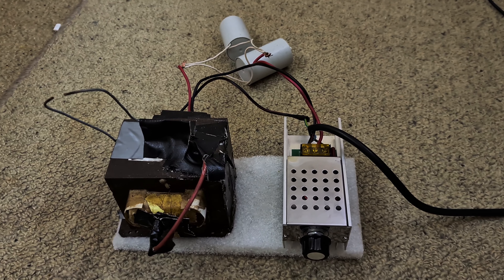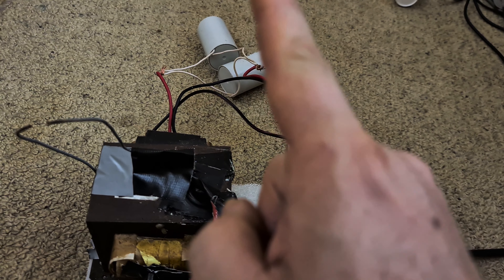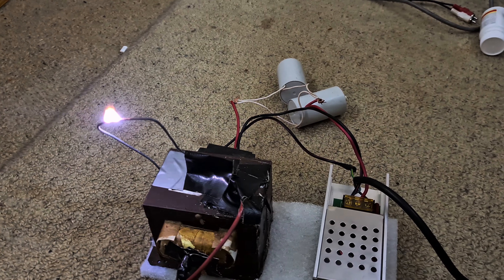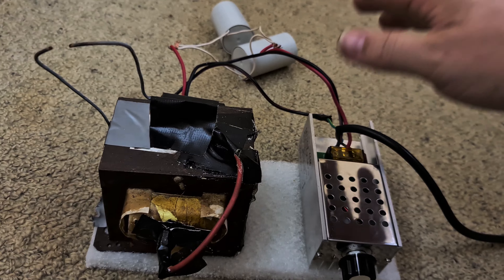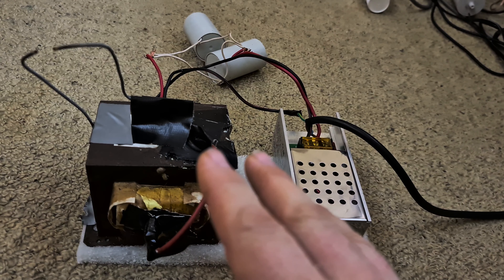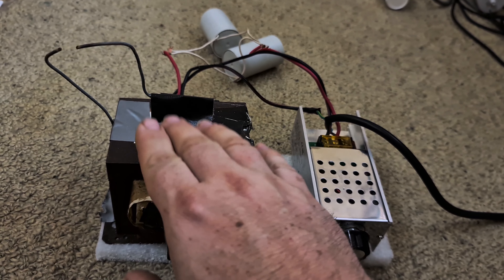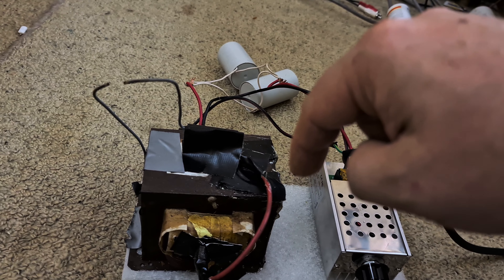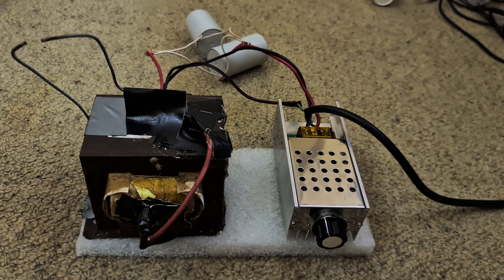Simple 10kV+ supply with easily variable ballast replaces many Microwave Oven Transformers with one.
ALWAYS be aware that capacitors can remain CHARGED to LETHAL VOLTAGES for a long time even when the circuit is disconnected.
Running this circuit on its own power point and a very good POWER FILTER IS ESSENTIAL because of the large voltage spikes created, which can travel back through the mains and easily DESTROY sensitive devices like PCs and Televisions on the same circuit.

This circuit can, with one or two Microwave Oven Transformers (MOTs), replace the usual three to five MOTs typically used for creating ca 10-20kV+ ballasted power supplies used for things like Tesla coils, Jacob's Ladders and the like, and I have other videos of Jacob's Ladders using the same circuit with one or two MOTs and car coils. I haven't immersed this MOT in mineral oil, but that Should be done for long-term use.
 The key to its operation lies in the Trailing Edge operation of basic Motor Speed Controllers/Light Dimmers, meaning that when set to halfway the electronic switch (SCR) in the unit turns on at the peak of the AC wave, which at 240 mains voltage is 315 volts.
This causes a large voltage spike as the capacitor suddenly charges through the transformer, which makes a correspondingly large spike in the secondary.
On the next cycle the capacitor is now charged in the opposite polarity, so from this point forth when the SCR turns on the transformer sees the peak voltage of the capacitor added to the peak voltage of the mains, 630 volts in the case of 240v mains, creating even larger spikes.
 Unlike the traditional approach of using a transformer as a fixed ballast, in this circuit power can easily be regulated by simply changing the size of the capacitor, 20-40 microfarads is a good starting point for an MOT.
 To get it 'started' one may need to turn the dial a little over halfway and then back to halfway or less to keep it running;
 NEVER keep it past halfway or turn it up all the way as that's effectively connecting the transformer directly to the mains through the capacitor. Unfortunately I don't have a high-voltage probe for my oscilloscope so I can't tell exactly how the setting affects the MOTs' outgoing waveforms' pulse shape, width, peak voltage etc, and I'm hoping someone more equipped and knowledgeable than I can go more in-depth with the measurements and theory, and spread this, imho, very useful idea around.

This circuit can also be used with Car Coils and electric fence transformers, but for those the caps are best kept at or below 10 microfarads and possibly less. Always start with small capacitors and short runs and check the temperature; this is especially important for car coils because, speaking from experience, oil filled car coils explode when they overheat, and a cloud of frying hot oil and flying coils of high voltage wires are an obvious safety concern and fire hazard at the very least!
Only high quality oil filled car coils designed for Capacitor Discharge Ignition should be used, and these can produce arcs 10-14 cm in length if outfitted correctly. Avoid modern 'solid-state' coils as those immediately destroy themselves with internal arcing.

 To prevent the central terminal arcing to the outside terminals it needs to be covered with tight fitting flexible transparent plastic tubing filled with Vaseline, with another piece of said tubing inside the terminal covering the wire connected to the central high voltage terminals. I have other videos of this circuit used with car coils showing this set-up.

 If you've read this far then I hope you found this information useful and wish you all the best in your future endeavours; Good Morning, Good Evening and Good Night! :)